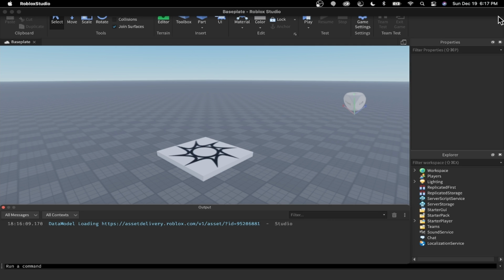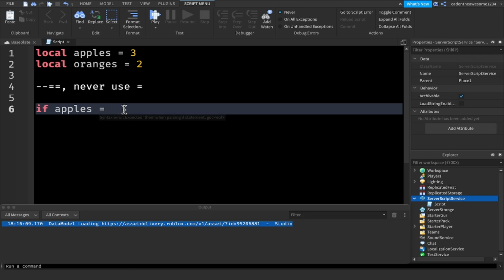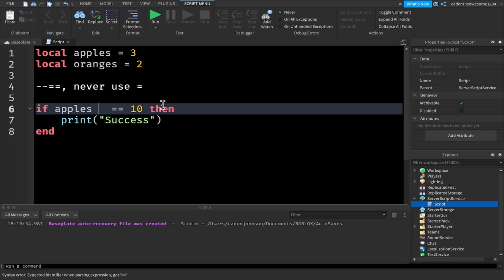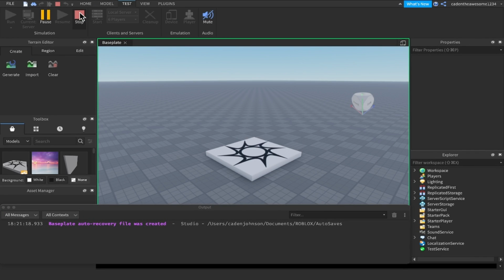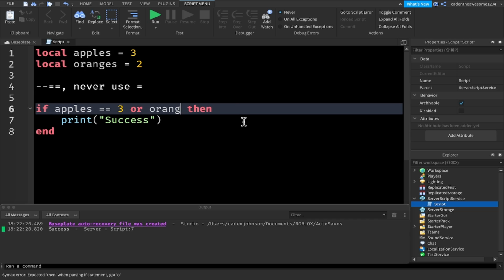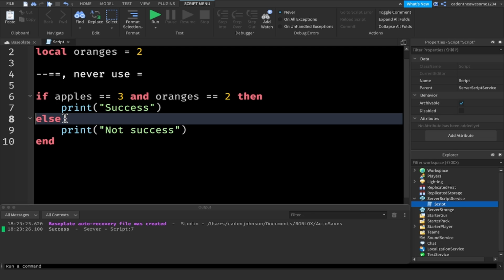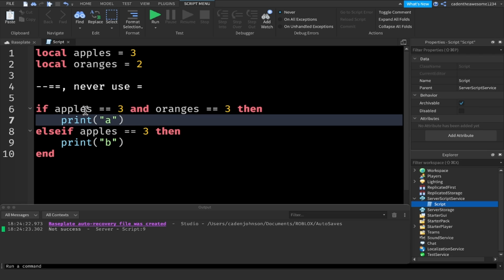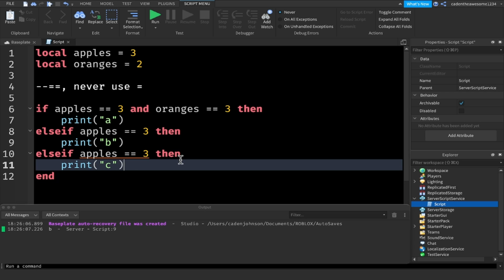Roblox Beginner's Scripting Tutorial #6: If Statements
Here are some important links, and some important information that may be useful.